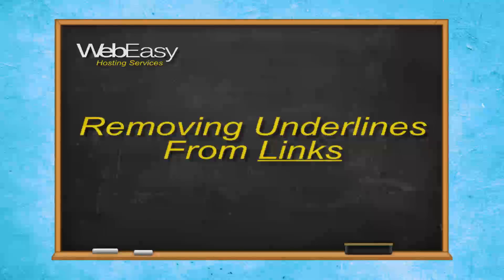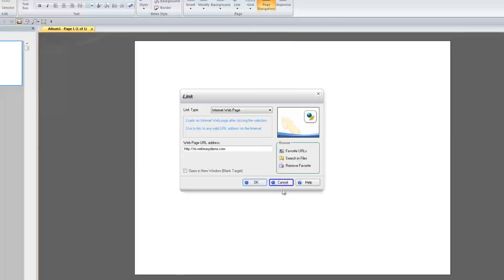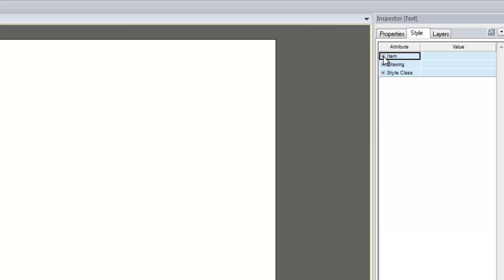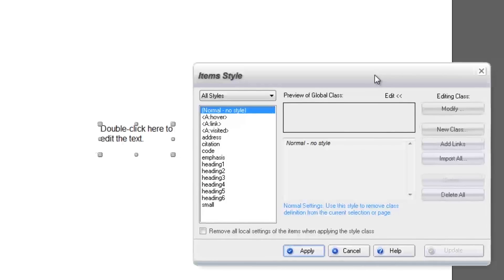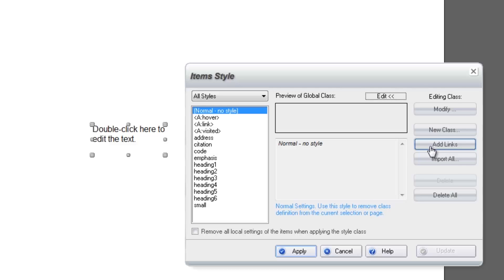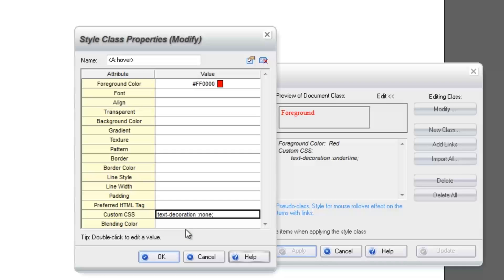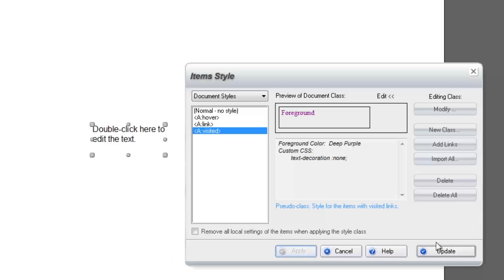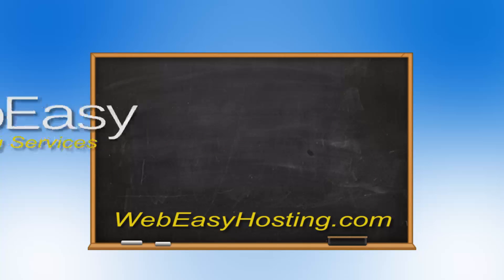How To Remove Underlines From Links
A quick tutorial on removing underlines from links in WebEasy Professional 10